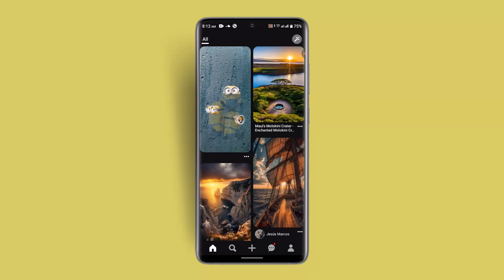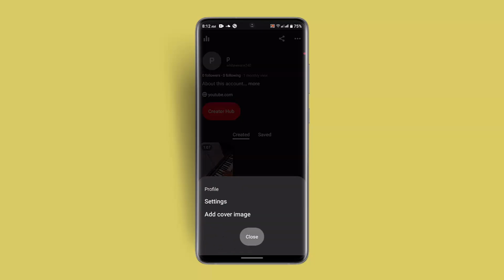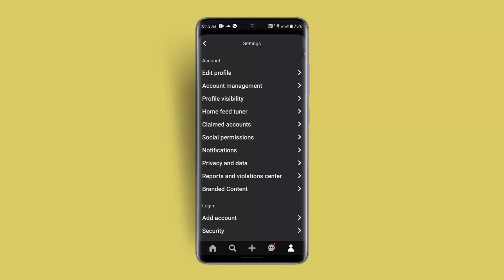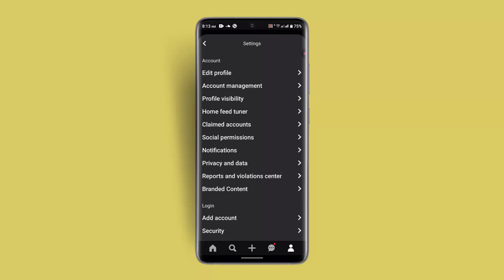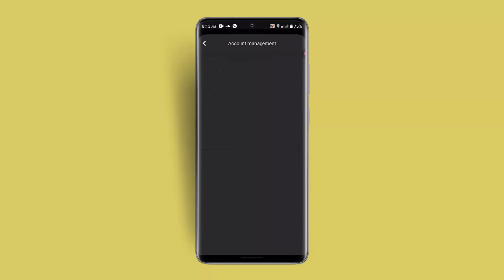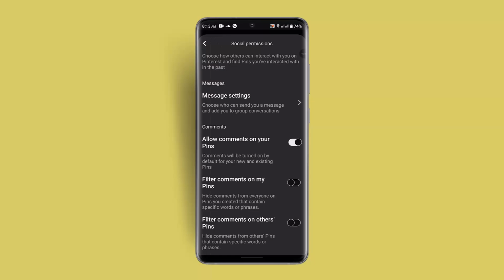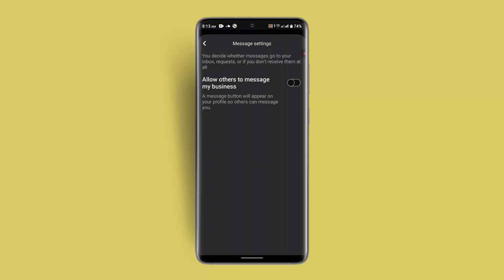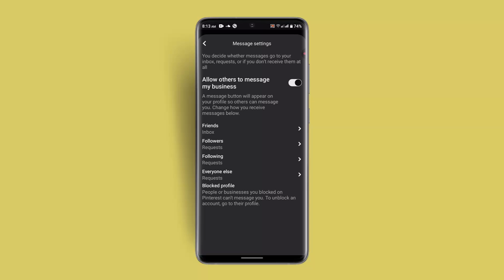How To Find Blocked Accounts On Pinterest App !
How to Fix and Free Up Space on the Twitter App

If you're experiencing storage issues with the Twitter app, this video will guide you through simple and effective steps to free up space and improve the app's performance. Over time, Twitter accumulates a significant amount of cached data, including images, videos, and temporary files, which can slow down the app or consume unnecessary storage on your device. Whether your app is running slow, crashing, or you're running low on storage, this tutorial will help you fix the issue.

The most effective method to free up space on the Twitter app is by clearing its cache. Cached data are temporary files that help the app load faster, but they can accumulate over time and take up valuable storage. To clear the cache, go to your phone’s settings, navigate to ‘Apps,’ find Twitter, and tap on it. Alternatively, you can long-press the Twitter app icon, then select the ‘App Info’ option (usually represented by an ‘i’ icon). From there, go to ‘Storage & Cache’ and select ‘Clear Cache.’ This will remove temporary files without affecting your personal data. If the issue persists, you can also choose ‘Clear Storage,’ but be aware that this will log you out of your account, requiring you to sign back in.

In addition to clearing the cache, consider deleting unnecessary direct messages (DMs) within the Twitter app. Over time, DMs with media attachments can occupy a considerable amount of space. Go through your inbox, delete old conversations you no longer need, and clear out any large media files.

Another way to manage storage is by reviewing your account activity. Unfollowing accounts you no longer engage with can reduce the amount of content that loads on your timeline, which indirectly helps manage app performance. Similarly, reviewing your liked tweets and unliking content you no longer find relevant can also help, as Twitter stores data related to your interactions.

Disabling media autoplay is another effective method to save space and improve app performance. By turning off autoplay for videos and GIFs, you can reduce the amount of data Twitter downloads automatically. To do this, go to the app’s settings, find the ‘Data Usage’ section, and toggle off ‘Media Autoplay.’

Lastly, if none of these solutions work, consider uninstalling and reinstalling the Twitter app. This process removes any hidden or corrupted files that might be causing storage issues. After reinstalling, the app will have a fresh start, often resolving performance problems.

By following these steps, you can free up space on the Twitter app, enhance its performance, and ensure a smoother user experience. Whether it’s clearing cache, managing media settings, or reinstalling the app, this guide provides practical solutions to help you optimize Twitter on your device.

Timestamps:
0:00 Introduction
0:15 Clear Twitter app cache and storage
0:52 Delete unnecessary direct messages
1:03 Review likes and unfollow inactive accounts
1:10 Turn off media autoplay
1:16 Reinstall the Twitter app
1:20 Conclusion